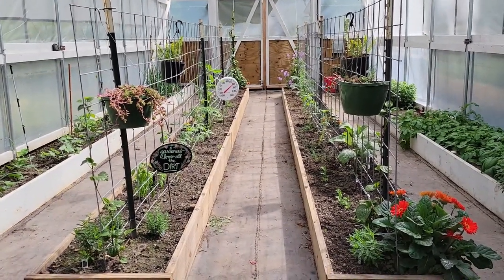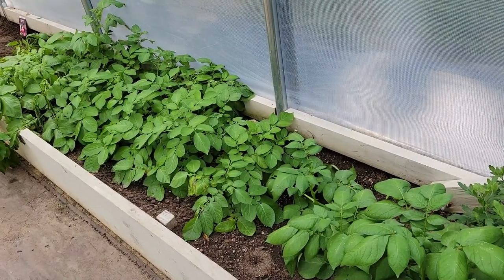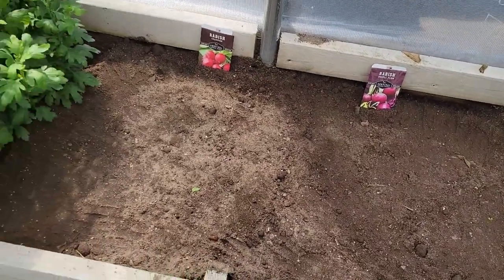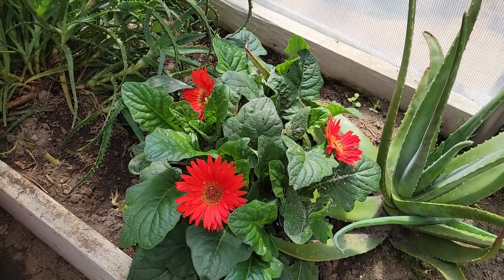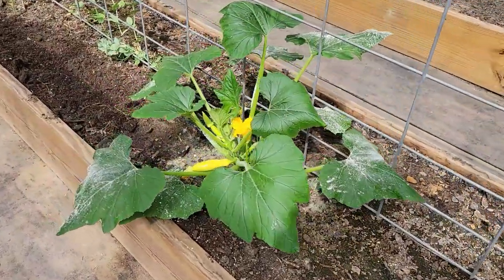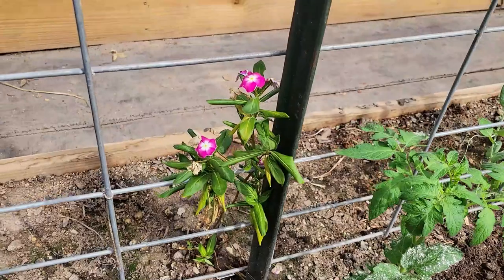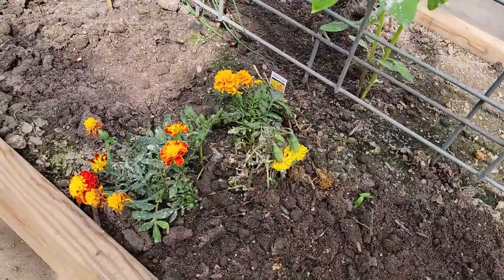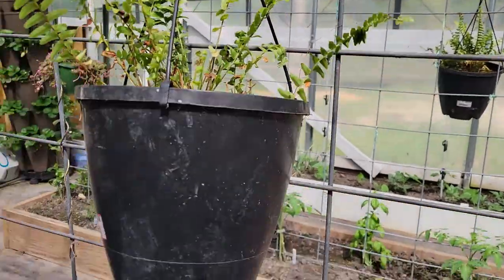SPRING TOUR of the Queen Dome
▶To Order Crazy Dazes TSHIRTS Its Gonna Be One of Those Crazy Dazes
   PORCH TIME and Deep South Homestead Tshirts are available too.

▶▬  MAILING ADDRESS▬
 Crazy Dazes